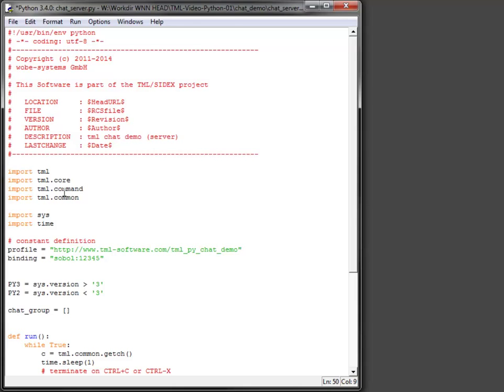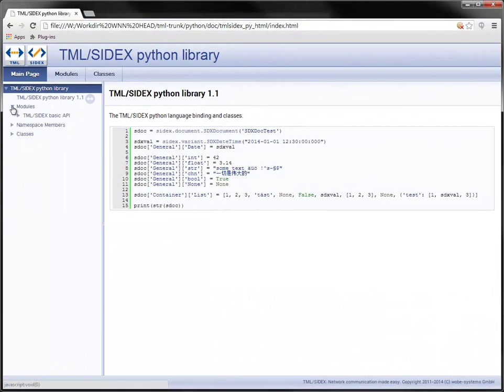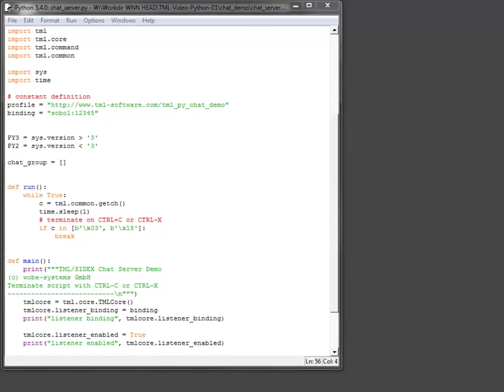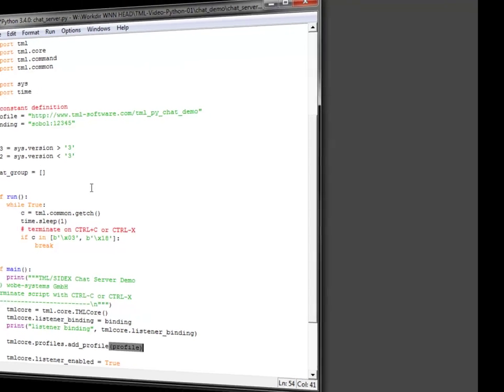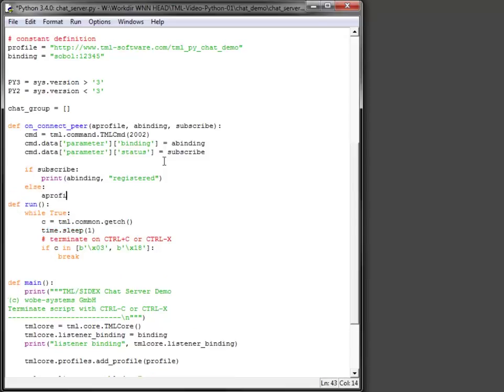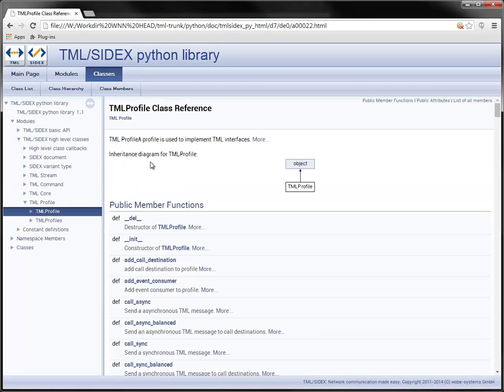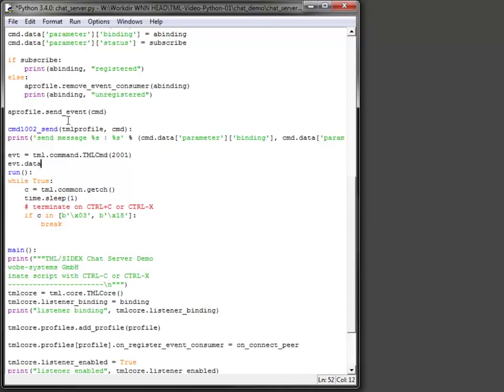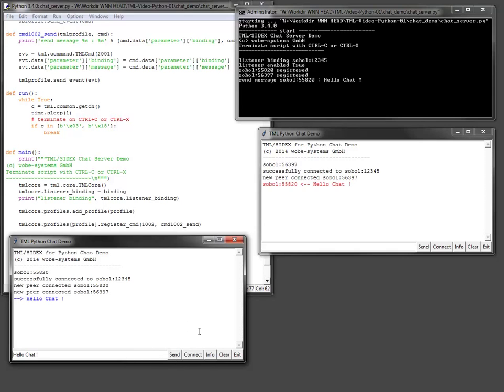Python chat server based on TML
The Python extension for the TML SDK simplifies the development of peer to peer communication via TCP/IP. This Demo shows how the server is implemented. Another video shows the development of the client.